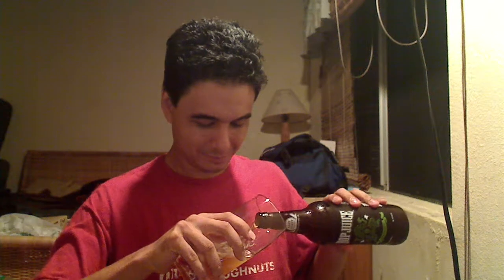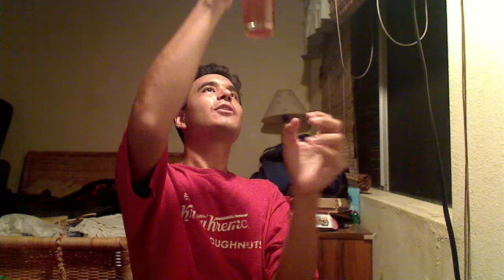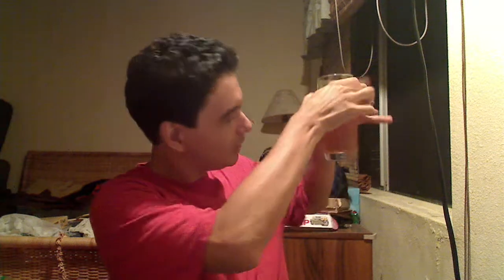Left Coast Brewing Company Hop Juice Double India Pale Ale Review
I dunno if it was the high alcohol content, or just my palate, but once it got to room temperature, it got a *hell* of a lot better. Big juicy malty hoppy fruitiness then.